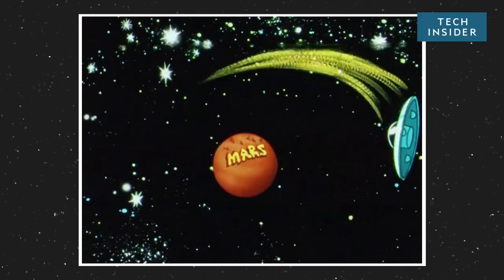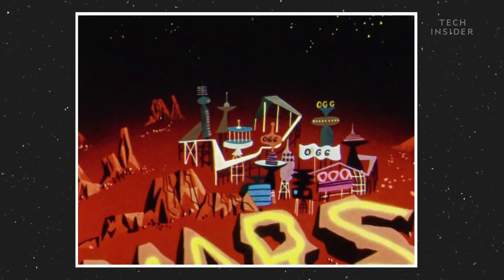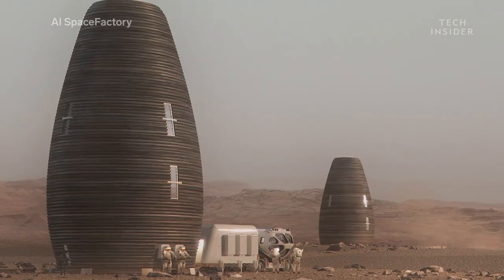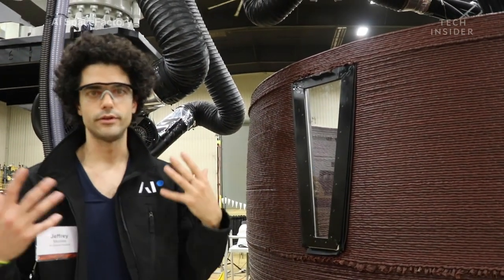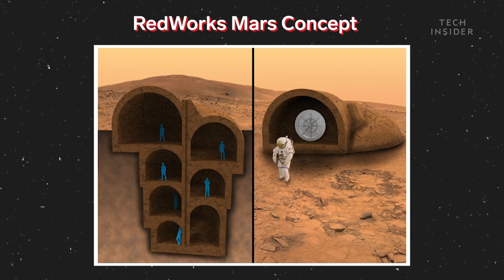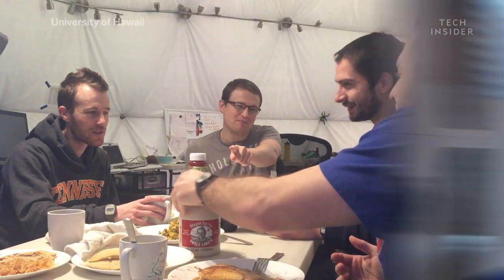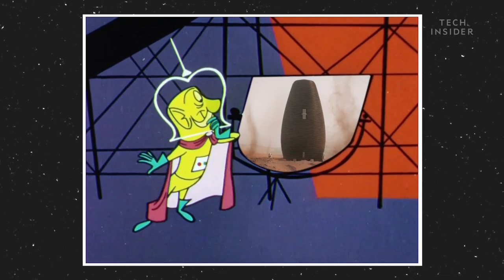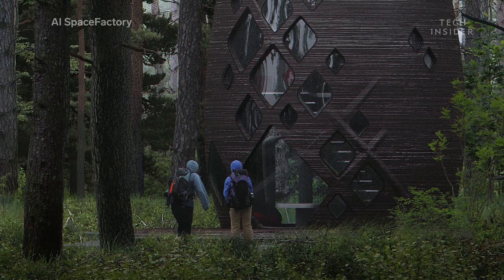The Mars Homes That NASA Awarded $500k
AI SpaceFactory's "MARSHA" Mars Habitat just won NASA's 3-D Printed Habitat Challenge. Compared to others, their design looks downright luxurious. It has multiple floors, spacious living quarters, and plenty of windows to gaze upon the Martian horizon.